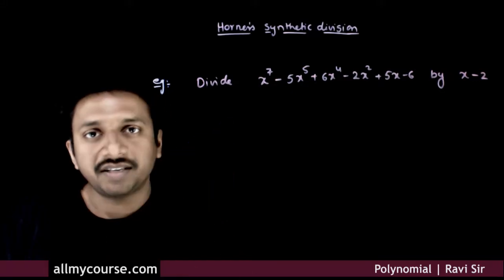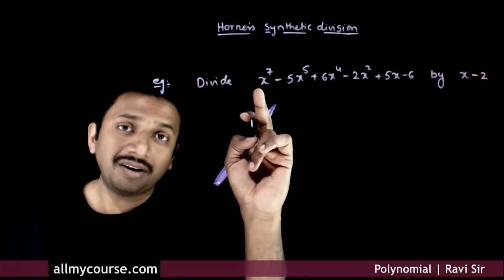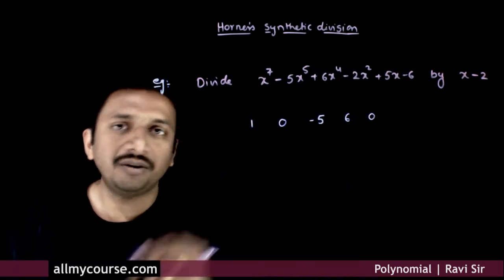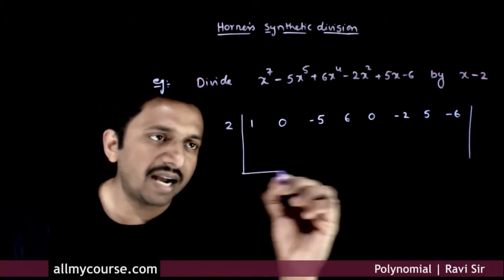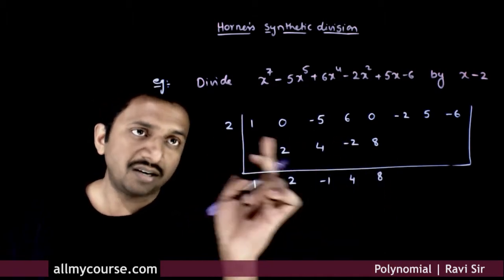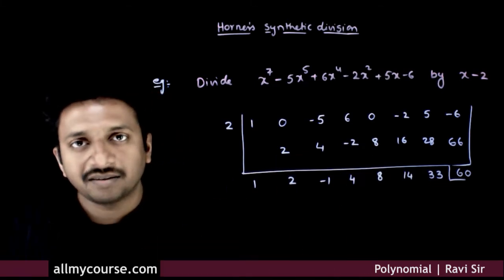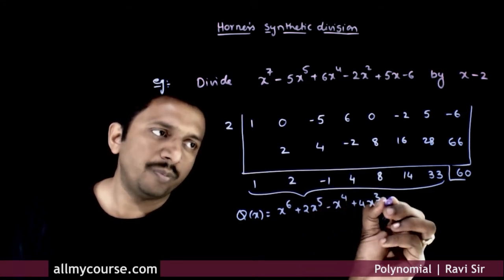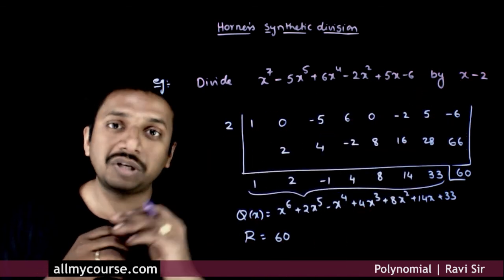8 Horner's synthetic division Example 3